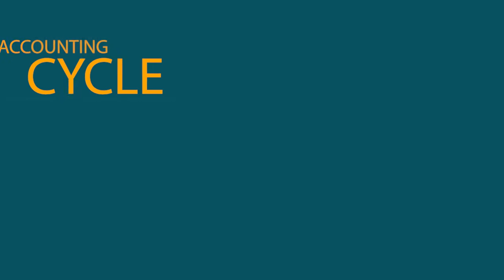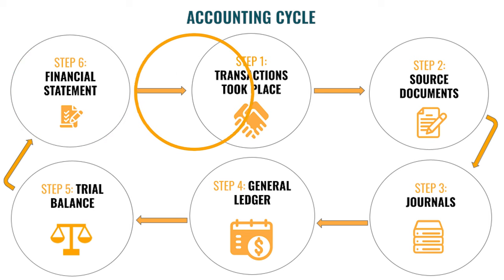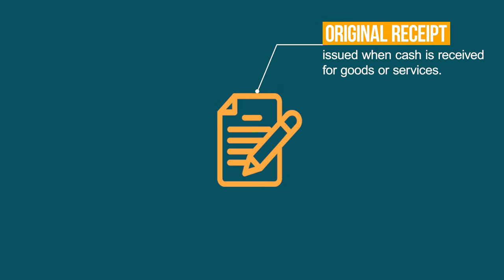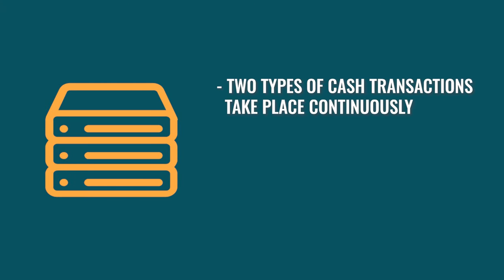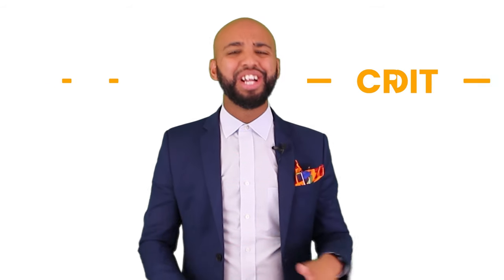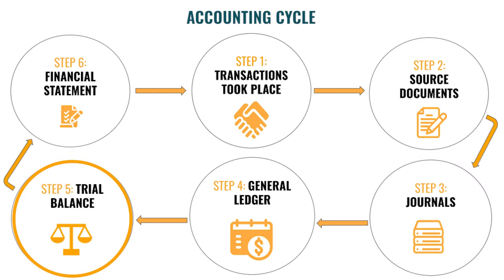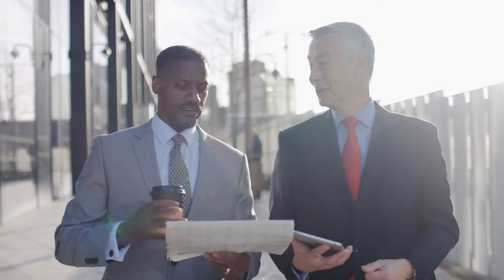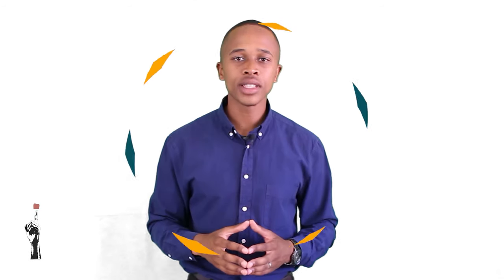Gr8 EMS | Term 2 Lesson 1 | The Accounting Cycle